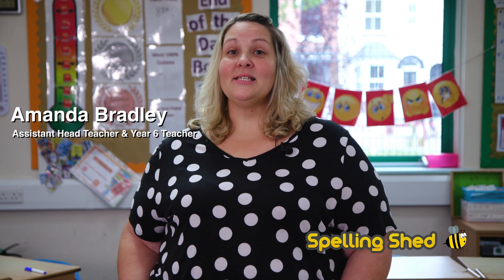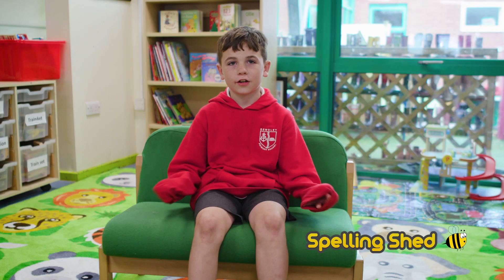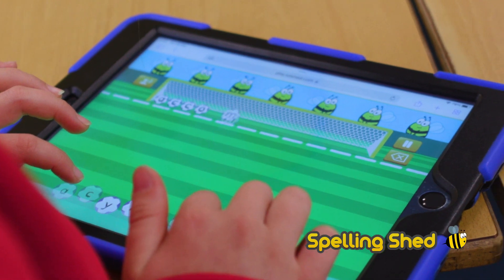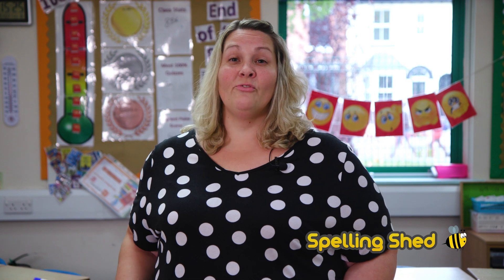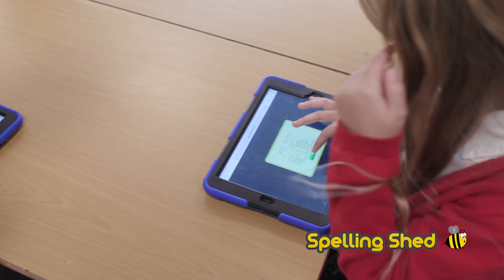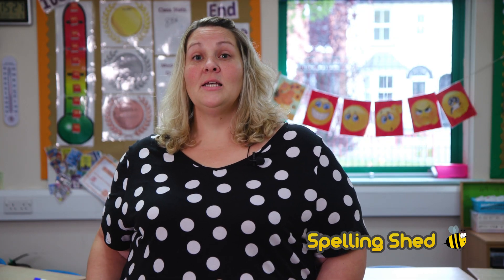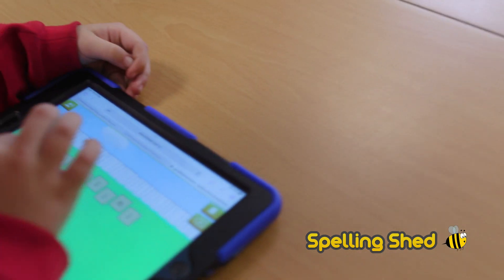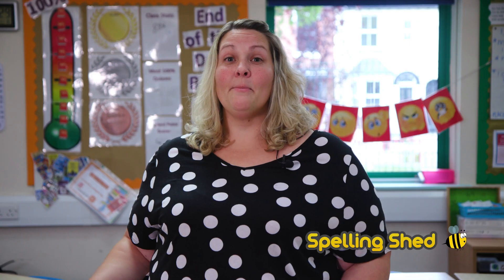Spelling Shed at Bewdley Primary School